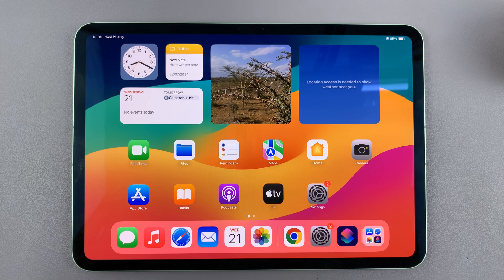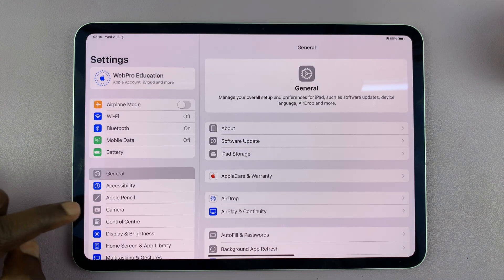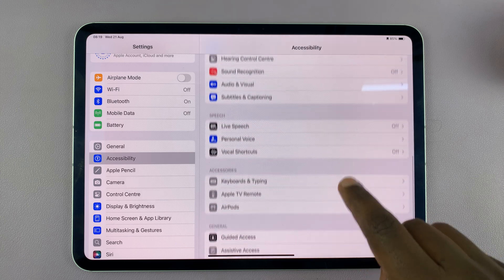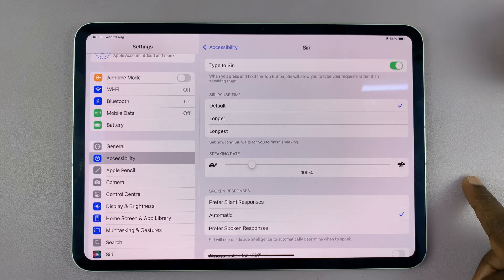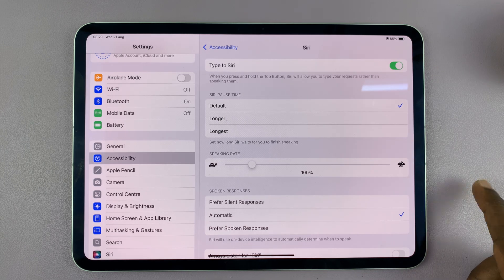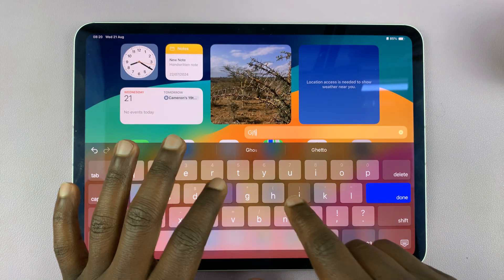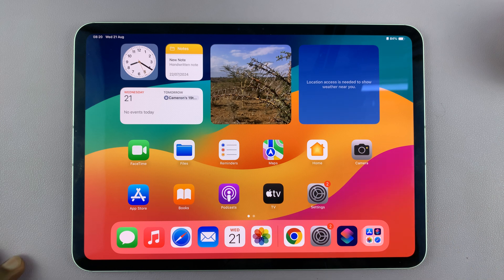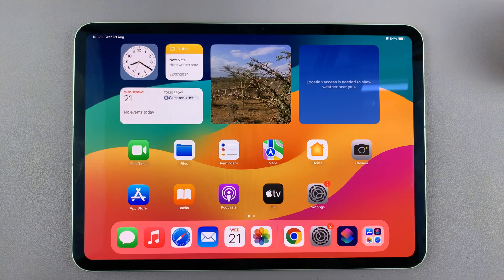How To Enable / Disable Type To Siri On iPad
Learn how to enable / disable the Type to Siri feature on your iPad. Type in your Siri commands or simply switch back to voice input. Customize your Siri experience on iPadOS.

Type to Siri is a feature that allows you to interact with Siri by typing your commands instead of speaking them. This can be particularly useful in situations where you're in a quiet environment, where speech isn't an option, or if you're more comfortable typing.

It is disabled by default on your iPad, because Siri naturally uses voice commands. However, you have a choice to make whether you want it to remain turned off, or whether you want to use it.

Enable or Disable Type To Siri On iPad:

How To Enable Type To Siri On iPad:
How To Disable Type To Siri On iPad:
How To Turn OFF Type To Siri On iPad:
How To Turn ON Type To Siri On iPad:
How To Activate Type To Siri On iPad:
How To Deactivate Type To Siri On iPad:
How To Use Type To Siri On iPad:

Step 1: Open the Settings app on your iPad. in the Settings, scroll through left-hand side menu and tap on the "Accessibility" option.

Step 2: Under the Accessibility option, you should see the "Siri" option when you're scrolling through. It is located in the 'General' section. Click it to reveal the expanded menu. Here, you will find "Type to Siri" as the first option.

Step 4: If the toggle next to it is off, tap on it to enable. From now on, you will need to type your requests instead of speaking them. Simply press and hold the Top Button (power button)  in the top-left side of the iPad, when it is in landscape mode. You will immediately receive a Type to Siri text box to type in your request.

Step 5: In case you change your mind later, and you no longer want to use "Type to Siri", you can come back to this menu and toggle off the option. You will then go back to using voice input for Siri instead.

Cell Phone Tripod Adapter